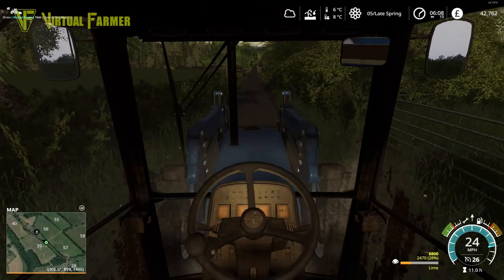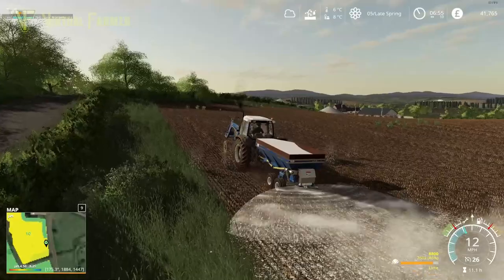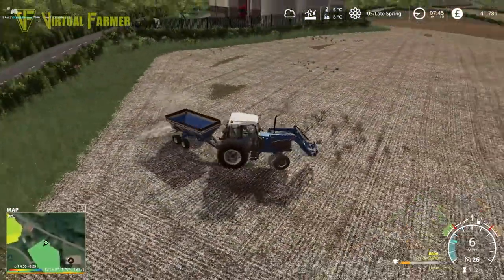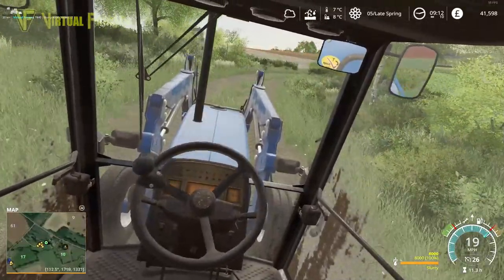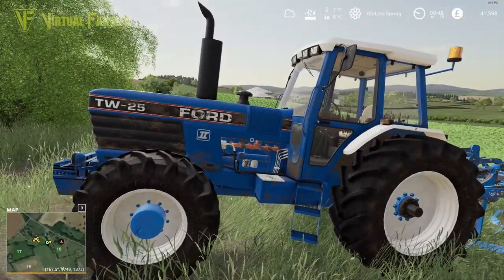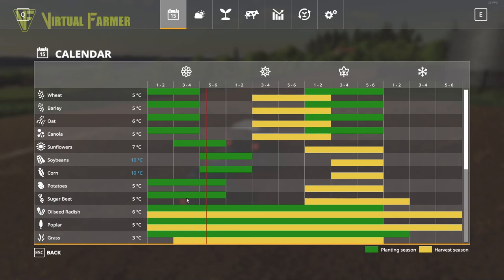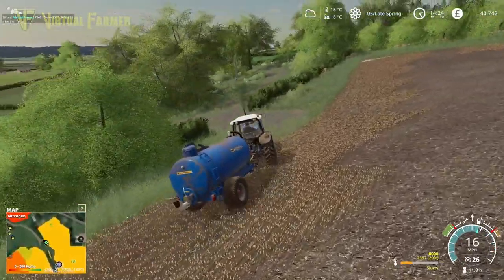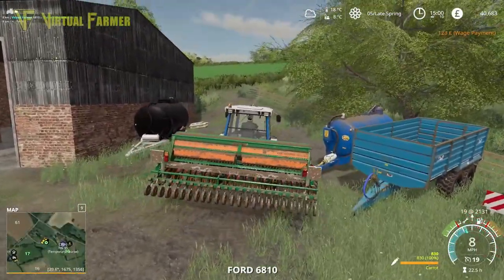A Well Oiled Machine | The Survival Experiment: Six Ashes | Farming Simulator 19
The carrots are up next on Six Ashes and once again we need to prepare the fields first! Thankfully by this point we've got getting all these jobs done to a fine art. Still it's gonna be a long day!

Thanks to GB Modding for the creation of the excellent Six Ashes Farming Agency Edition map, now released for PC/Mac! You can get it from fs-uk modding

Thanks to the following Patreons for their support during January:
--- Executive Producer ---
Galcomp Gamer
Pheonix3081

--- Co-producer ---
martinMLGAMER

--- Associate Producer ---
Brad maidment
Daniel Skinbjerg
Flupper88
Jack Collins
James
James Coy
Macartan Caughey
Simon Hardy
Zachary

--- Patron ---
Deacon Ix
Farmer Lewis 11
Farmingirl 27
FendtFarmer85
fiona siddons
Hugo Heynes
Lee Jones
Tim Herrington
Boom Confetti

System Specs:
Hard Drives:
- 2x WD Blue 2TB Desktop Hard Disk Drive